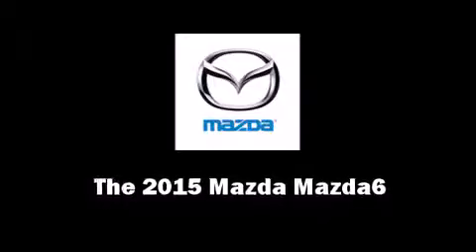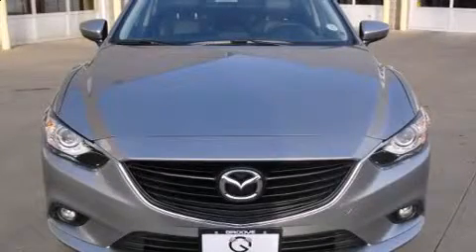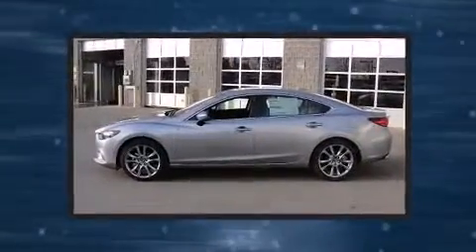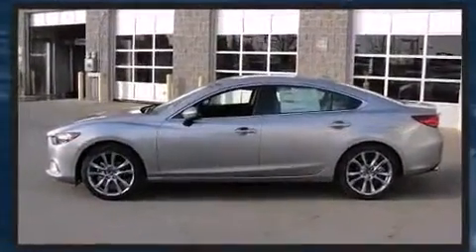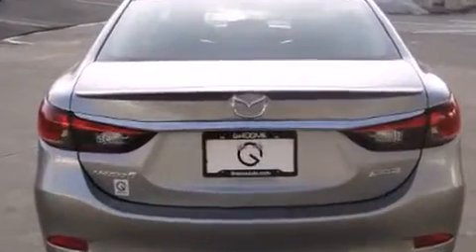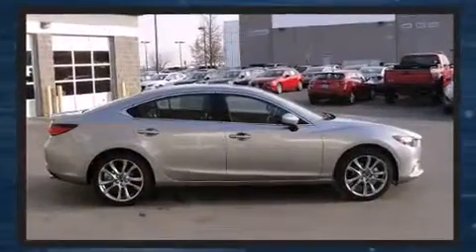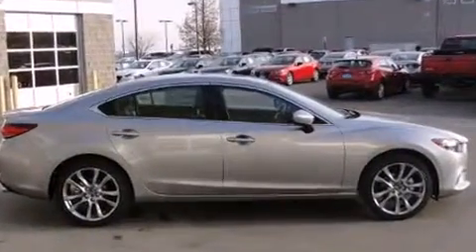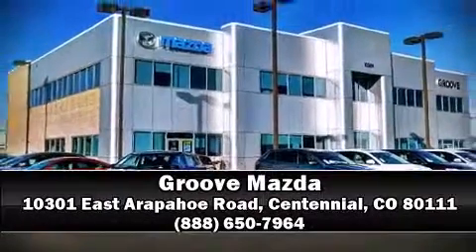2015 Mazda Mazda6 Grand Touring in Centennial, CO 80111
Groove Mazda
10301 East Arapahoe Road

The 2015 Mazda Mazda6. This 4 door, 5 passenger sedan leads among competitors in its segment. It features a front-wheel-drive platform, an automatic transmission, and a 2.5 liter 4 cylinder engine. Mazda paid particular attention to efficiency and practicality with the following features: leather upholstery, power front seats, an automatic dimming rear-view mirror, an outside temperature display, automatic dimming door mirrors, high intensity discharge headlights, and a blind spot monitoring system. For drivers who enjoy the natural environment, a power moon roof allows an infusion of fresh air. Premium sound drives 11 speakers, providing you and your passengers a sensational audio experience. Mazda also prioritized safety and security with features such as: head curtain airbags, front SIDE impact airbags, traction control, brake assist, anti-whiplash front head restraints, a security system, and 4 wheel disc brakes with ABS. Various mechanical systems are monitored by electronic stability control, keeping you on your intended path. We pride ourselves in consistently exceeding our customer's expectations. Stop by our dealership or give us a call for more information.